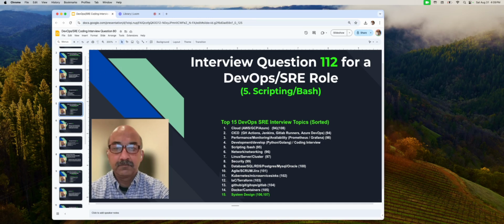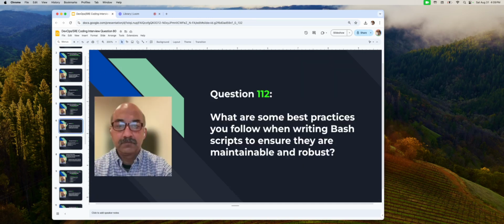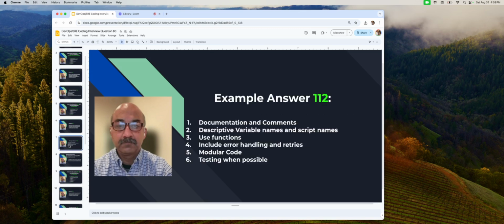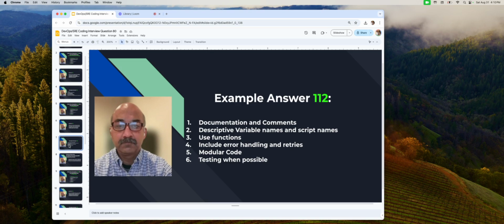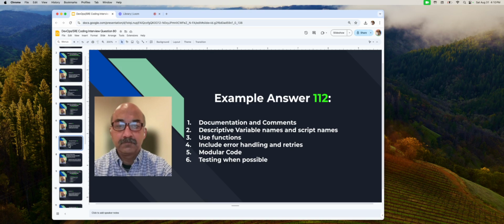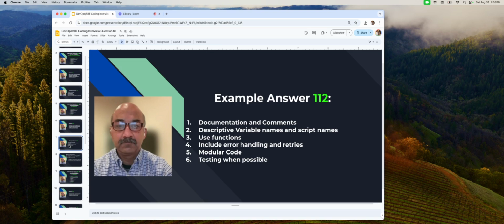Devops SRE Interview Question 112 How to Write Robust Shell or Bash Scripts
We’re continuing our series on the 15 most important DevOps and SRE topics and tools that you should be familiar with. Whether you’re answering general questions or diving into specifics, having a solid understanding of these topics will showcase your breadth of knowledge.

Today’s topic is number five: Scripting and Bash Scripting.
We’ve touched on some of these aspects in previous videos, but we’re revisiting these 15 key topics to ensure you have a comprehensive foundation.

Your support motivates me to create more content for you daily.

Now, let’s dive into the topic of Bash/Shell Scripting.
What are some best practices to follow when writing a Bash script to ensure that your scripts are both maintainable and robust?

Maintainability:
This refers to how easy it is to update your script in the future. It should be straightforward to make modifications without causing issues.

Robustness:
Your script should handle various conditions without crashing, even when scaling or dealing with changing variables.

Best Practices:

Write Clear Documentation and Comments:
Ensure your script includes detailed documentation and comments. This helps anyone who comes after you to understand how the script is set up, why you chose a particular approach, and what each part of the code does. This makes the script easier to maintain and modify.

Use Descriptive Variable and Script Names:
Choose clear and descriptive names for your variables and scripts. For instance, if a variable is used to store a count, name it something like count_of_items to make it obvious what data it holds. This makes the code easier to read and understand.

Utilize Functions:
Functions in Bash scripting allow you to break down your code into smaller, reusable pieces, making the script modular and easier to follow. While functions might be relatively new to some, they are essential for writing maintainable and well-structured scripts.

Include Error Handling and Retry Logic:
Just like in any programming language, your Bash scripts should include error handling to catch potential failures. If your script depends on external resources, implement retries to handle transient issues. If something goes wrong, ensure your script exits gracefully with meaningful error messages.

Modular Code Structure:
Organize your scripts into modular components, especially if they consist of multiple files working together. This approach prevents the code from becoming a tangled mess and makes it easier to manage and extend.

Test Your Scripts:
Always test your scripts thoroughly before deploying them. Additionally, consider incorporating unit tests that allow others who modify the script to verify their changes. This helps prevent regressions and ensures the script remains reliable.

In Conclusion:
Following these best practices will help you write maintainable and robust Bash scripts that are easy to modify and resilient to changes.